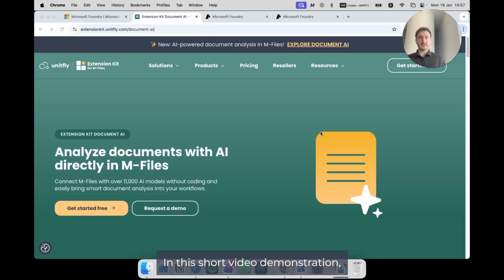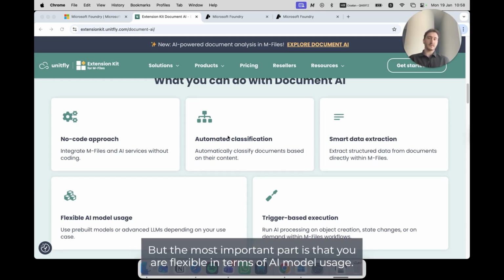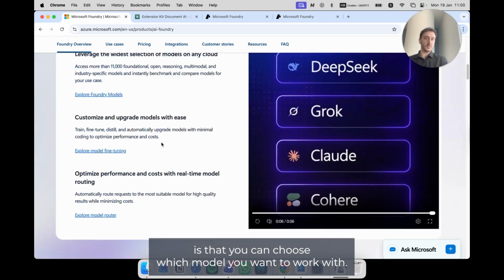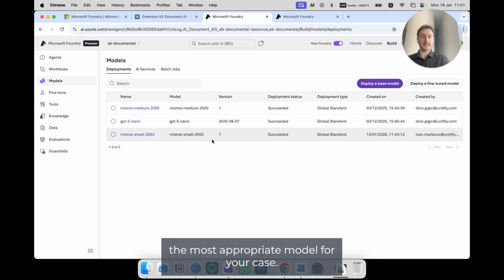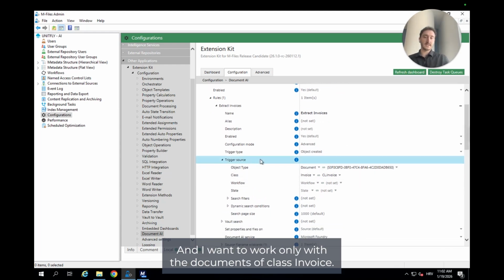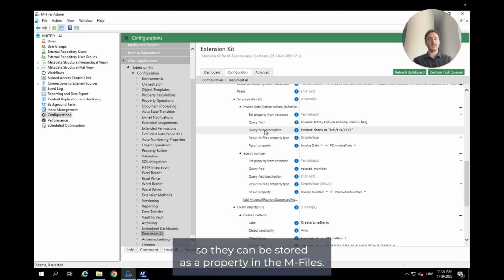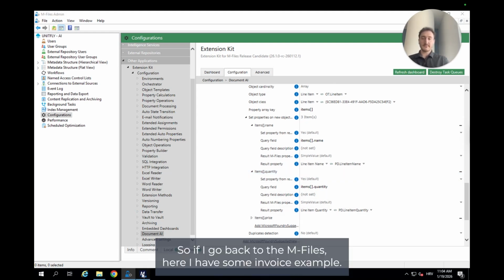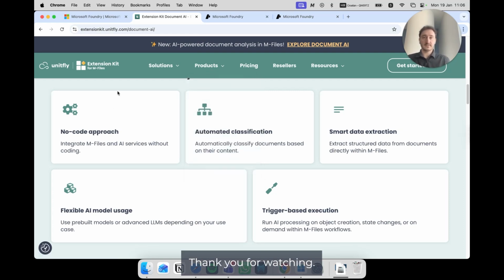Introduction to Document AI module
In this video, we're showing Document AI - the module in Extension Kit Core that brings more than 11,000 AI models into your M-Files environment. Document AI enables automatic document classification and metadata extraction in M-Files using Microsoft Foundry, without the need for custom development.